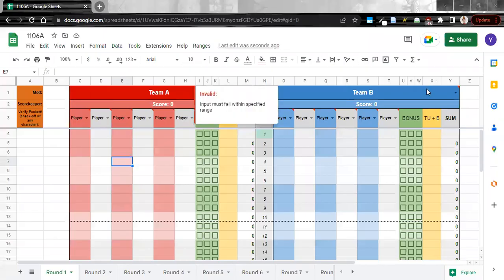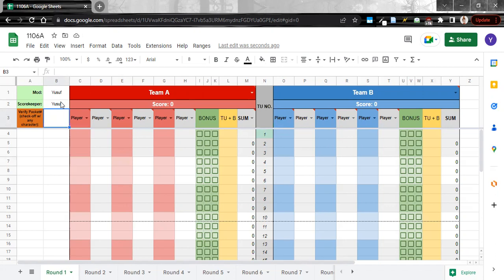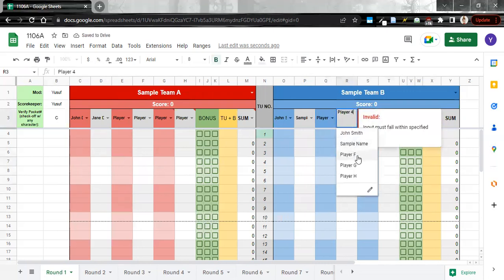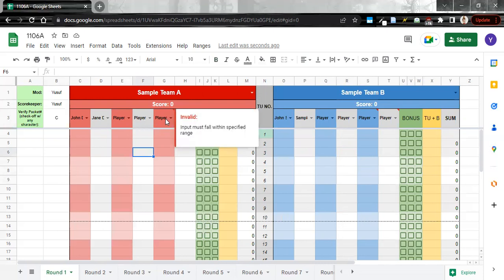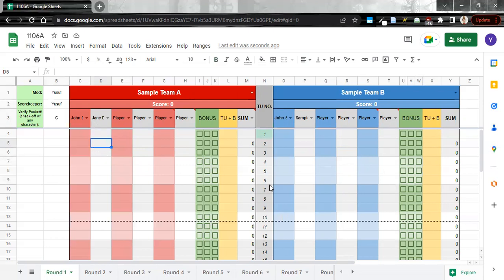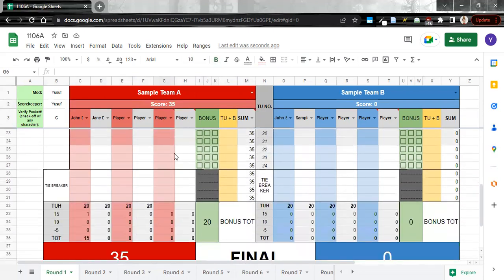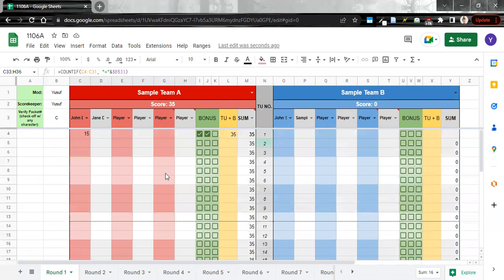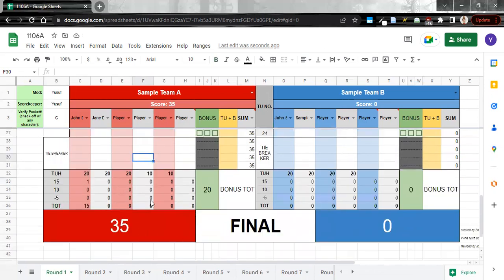UCSD Scoresheets Usage Guide